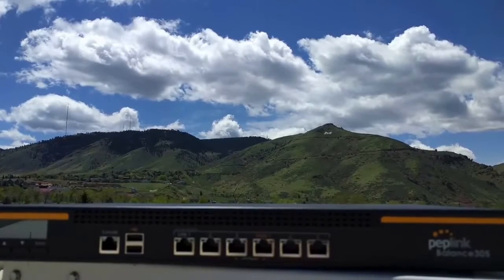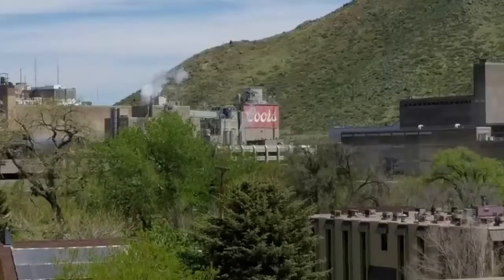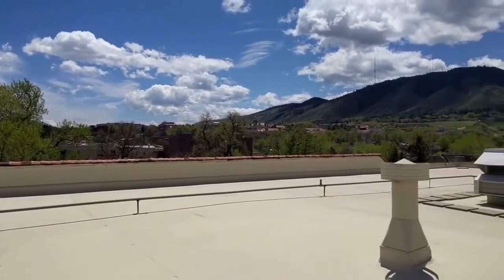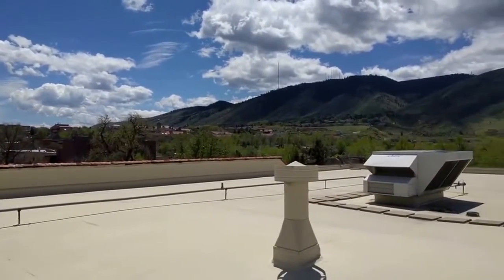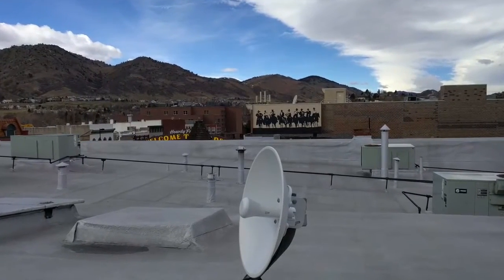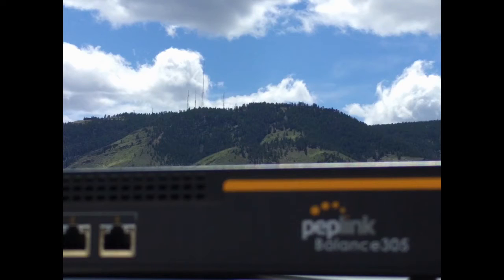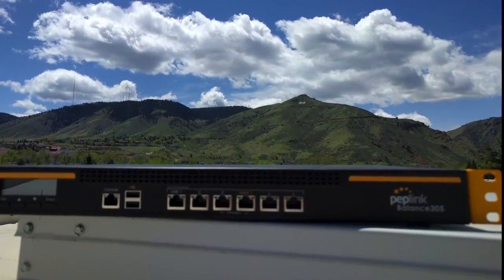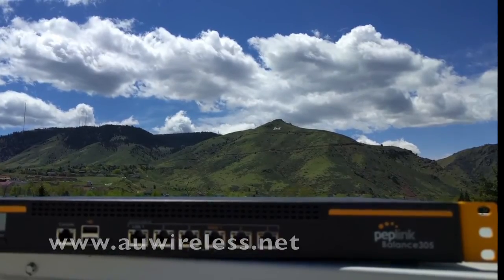AU Wireless PeplinkContest Entry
AU Wireless's entry for our Peplink 2016 Photo and Video Contest.

Transcript: I am Chad Wachs, one of the founders of Golden Wireless and this is a shot of our Peplink Balance 305 sitting on top of our backhaul building looking up to our tower site.

AU Wireless is a small co-op wireless internet service provider in the mountain town community of Golden just outside of Denver, Colorado. A a co-op, one of the things we do not have is a staff of network engineers that program our routers for us. We use members that are part of the co-op who have some experience in routers, some have more, some have less.

When we started off we initially were using a Mikrotik cloud core series router. It is our core router combining multiple Internet connections together and then sending that signal up to the top of the mountain over our microwave link. what we found was we would pretty much constantly hire out for consultants to do a lot of the programming changes and tweaks in that Mikrotik getting the balancing and load sharing and the failover to work properly, took us months and months and months and really, hundreds if not thousands of dollars paid out to consultants to help make that happen.

We were then turned onto the Peplink's line of products, tried out a Balance 305 and it instantly solved all of our load sharing problems. We were able to sent certain traffic over certain lines that had more bandwidth. Say for example Netflix traffic is routed to one of our lines that has a faster inbound connection taking that load off one of our other lines and we're also able to quickly train up our members that do help out with network management on how to work in the Peplink operating system and program that router for us.

So since we've installed it, we've been extremely happy with it. It's done everything we needed it to do and it has been a rock solid addition to our network.